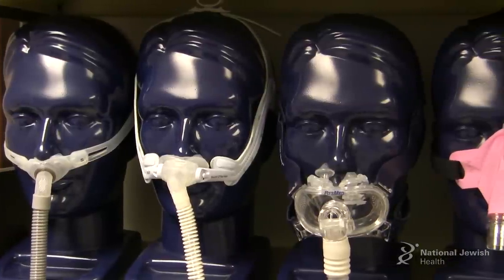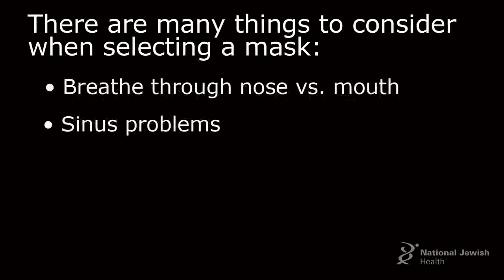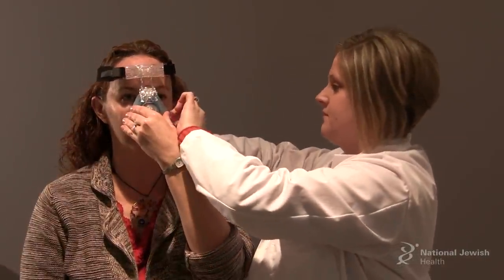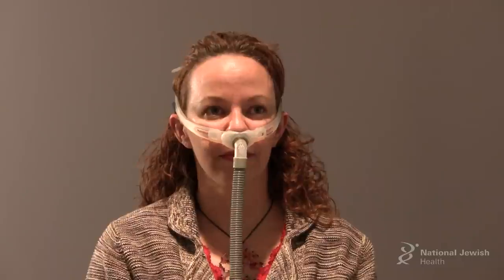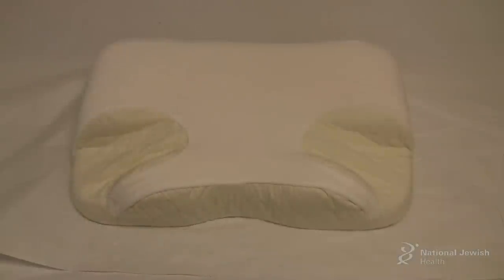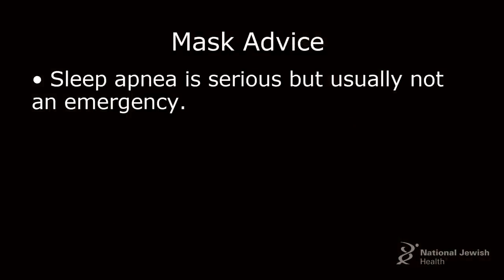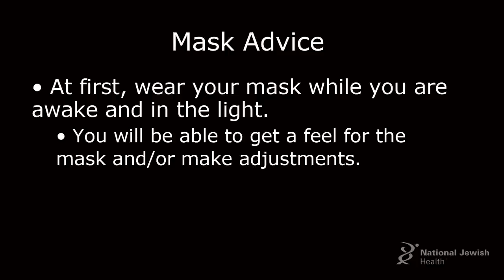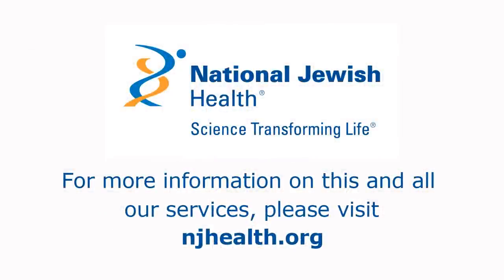CPAP Masks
CPAP is a common and effective treatment for sleep apnea that provides pressure to a person's airway through a machine that blows air. Choosing the right CPAP mask is essential in getting a good night’s sleep. Sleep expert, Ann Cartwright, PA, at National Jewish Health, takes us on a tour of different mask types for your CPAP machine.